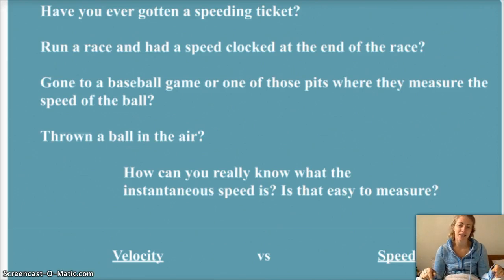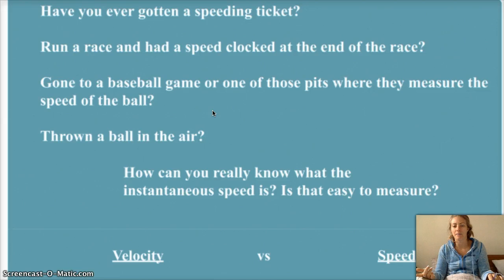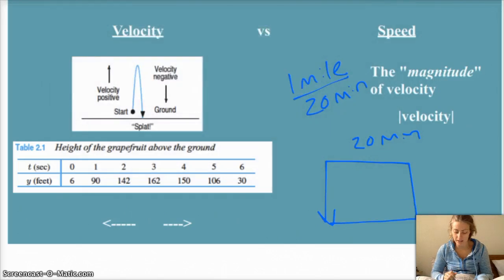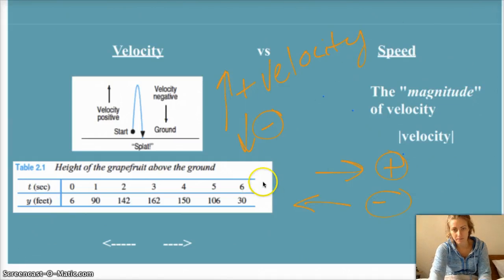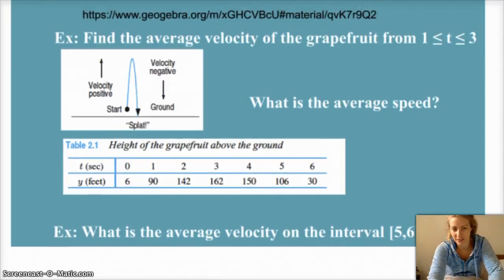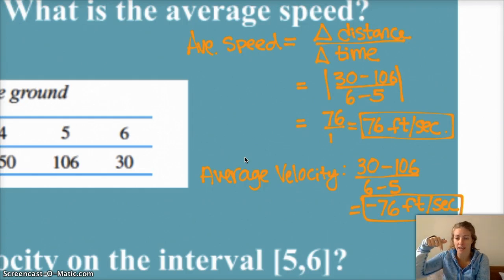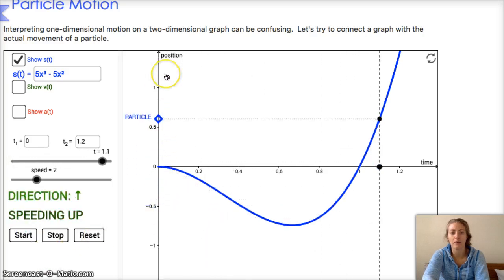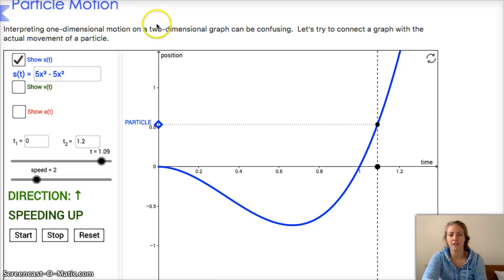Intro to Calc 2.1.1 Average Velocity and Speed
Intro to the difference between average speed and average velocity (without vectors)